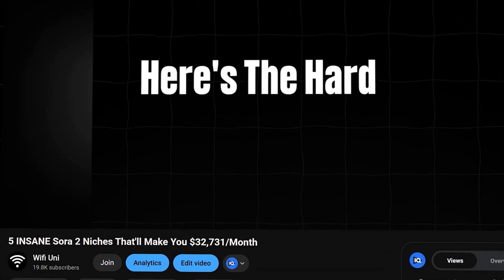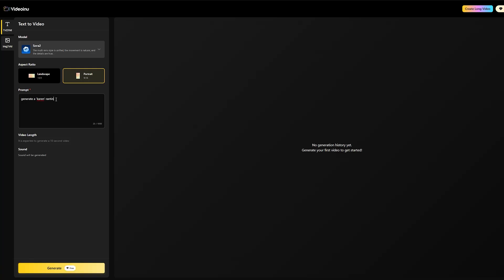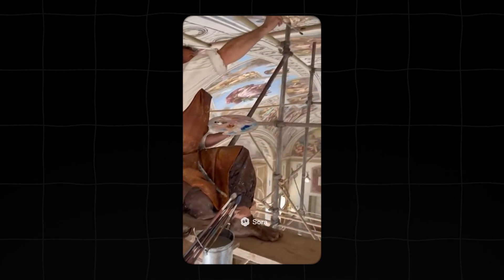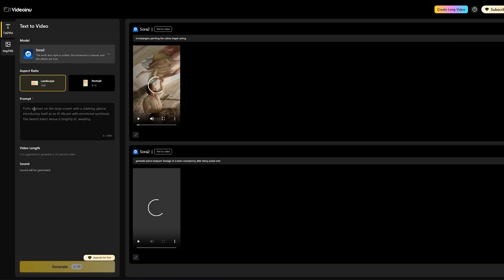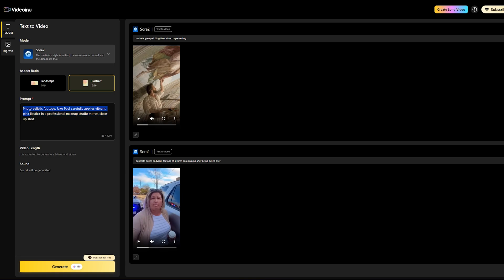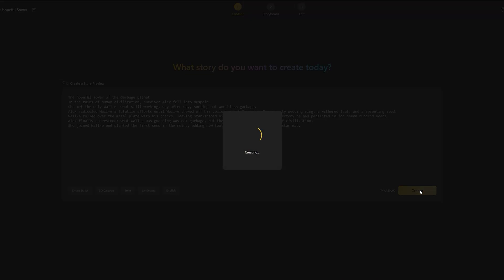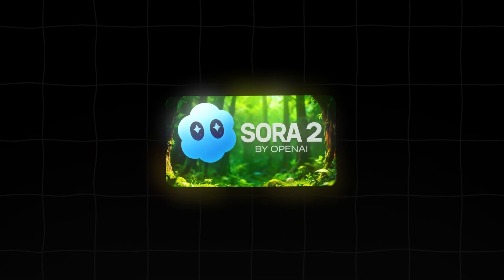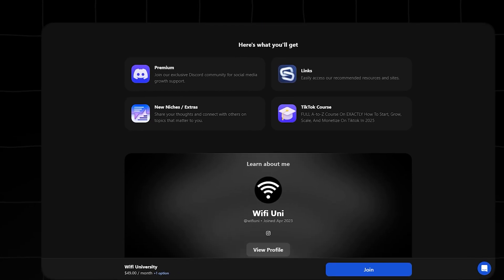EXACTLY How I CLONED The 5 Most VIRAL Sora 2 Niches (No Invite)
Want to earn completely free passive income? These apps pay you for simply sharing a small portion of your internet connection. It’s 100% safe, secure, and runs quietly in the background — so you can start earning without lifting a finger.

-timestamps-
00:00 - Intro
00:32 - First Demo
01:21 - More Information
02:17 - Tutorial
03:41 - Storyboards
04:41 - Giveaway and extras